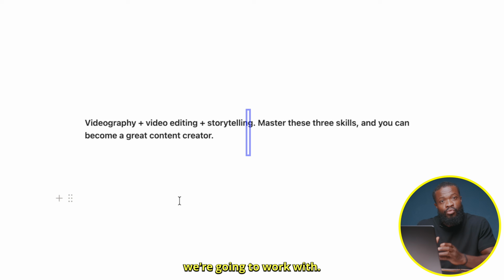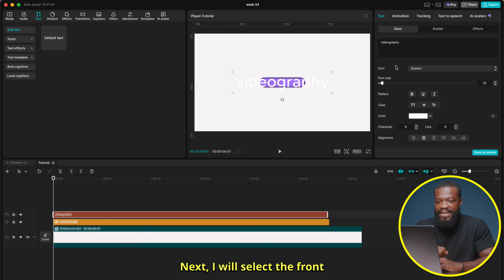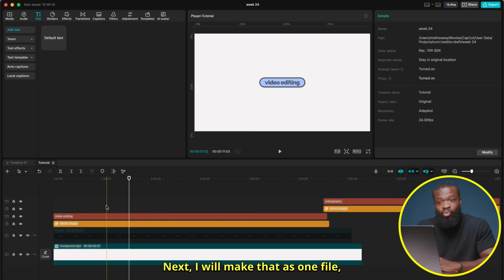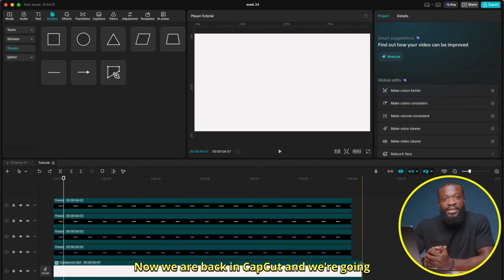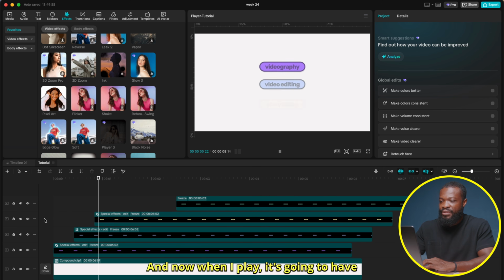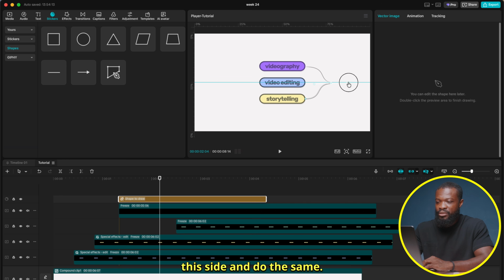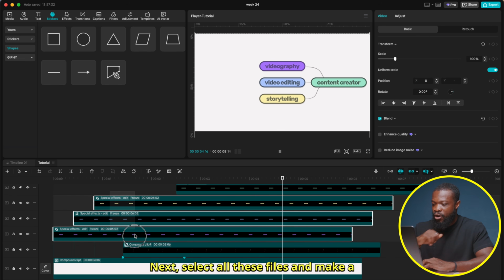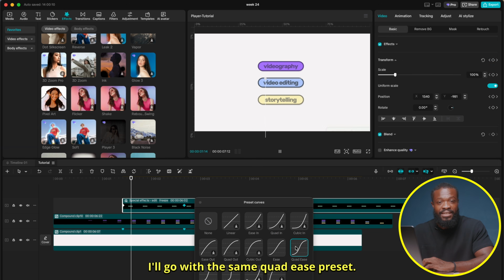Become Insanely Good at Motion Graphics in CapCut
Learn how to create motion graphics in CapCut with these quick and easy tips. Perfect for beginners who want to level up their video editing skills.

Timestamps.
00:00 Intro
00:28 Tip #1
00:59 Tip #2
04:43 Luma
06:28 Tip #2 continuation
07:56 Tip #3
11:33 Tip #4